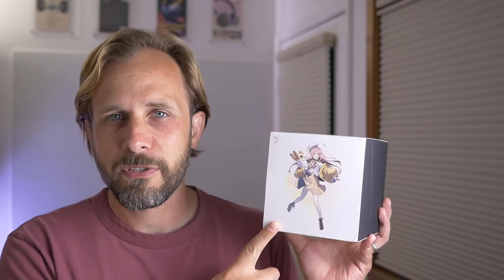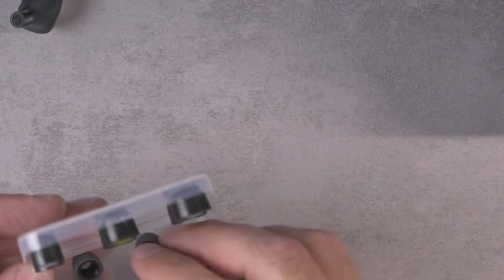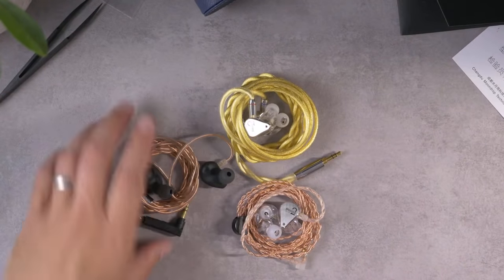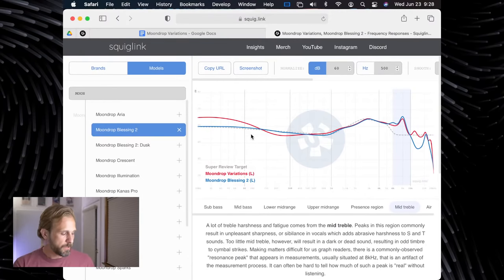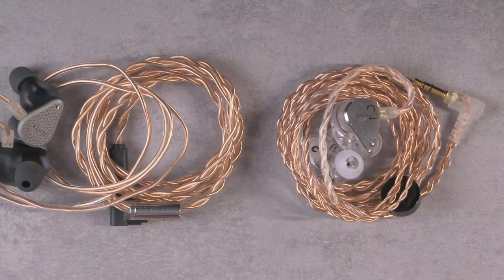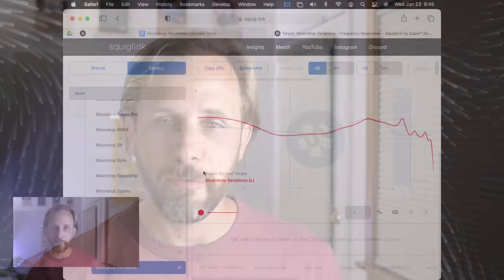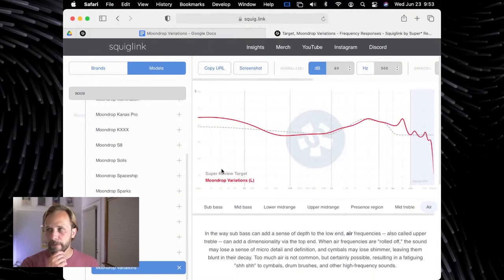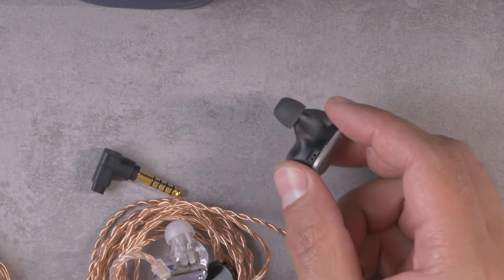Moondrop Variations FIRST LOOK! Let's graph it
After dominating the 2020 Yearphone awards, Moondrop is back with the Variations, a $500-ish tribrid IEM that has the shape of my favorite Blessing 2... But how's it graph? Let's find out.